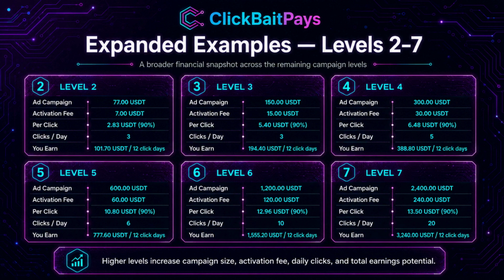ClickBaitPays | Full Presentation & How It Works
🎬 WANT TO LEARN MORE ABOUT CLICKBAITPAYS?

After visiting the portal, where you’ll find all the essential information and step-by-step tutorials, you can explore ClickBaitPays in even greater detail through my dedicated playlist.

I’ve collected all my ClickBaitPays videos in English in one organized playlist, so you won’t have to search through my channel video by video.

🎯 Discover ClickBaitPays and learn how the platform works from start to finish.

In this full presentation, you'll discover the essential steps to get started with ClickBaitPays, including:

✅ How ClickBaitPays works
✅ Campaign levels and activation
✅ Daily clicks and campaign cycles
✅ How earnings are generated
✅ Direct referral rewards
✅ Withdrawals and campaign renewal
✅ How to get started step by step

Whether you're completely new to ClickBaitPays or simply want to understand the system before getting started, watch this presentation first.

📌 Take the time to understand the platform, its rules and the campaign structure before committing funds. Results depend on the campaign selected, participation and platform conditions.